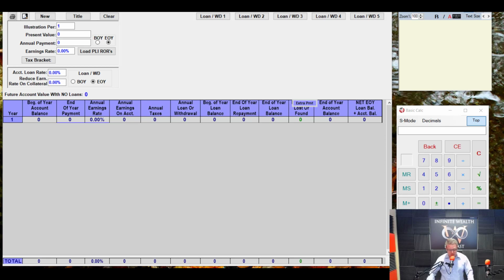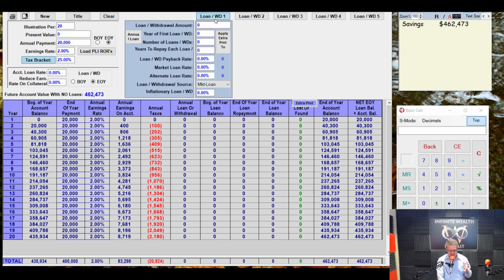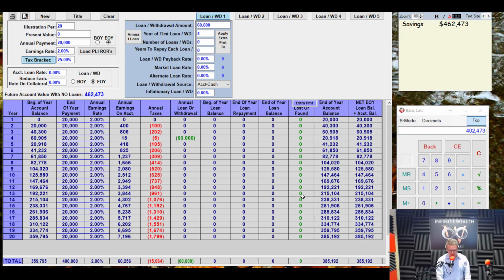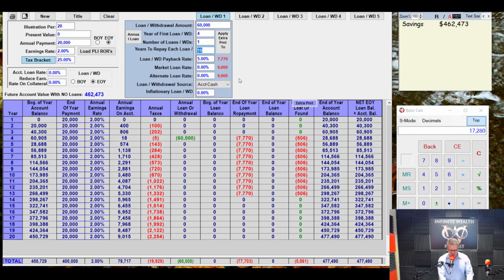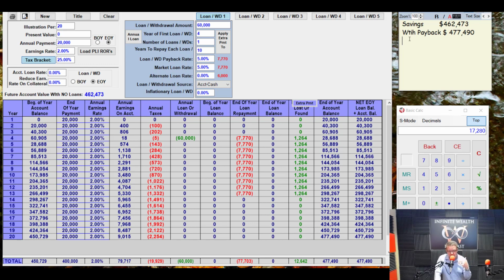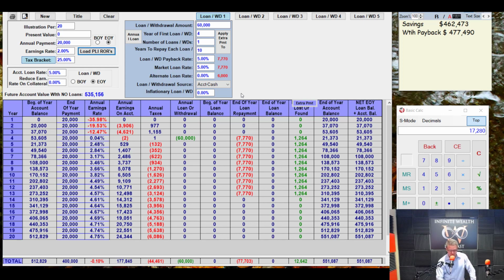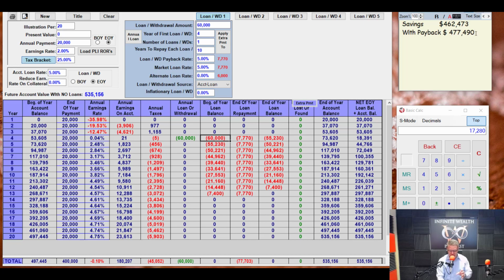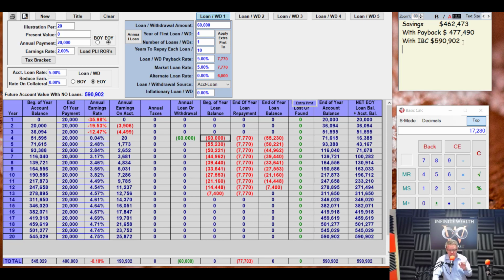Paying Cash vs The Infinite Banking Concept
Are you better off paying cash or using the Infinite Banking Concept to finance purchases such as a down payment on a house, a vacation, cars, rental properties etc?

We like to say that we do the math!

This video does the math on financing one purchase with

1.  Cash with no payback.
2.  Cash with paying yourself back using a banking account
3.  A policy loan against an IBC structured whole life policy with paying yourself back

The winner will be the method that has the most cash at the end of the period.

After watching this, you will see the power of IBC with only ONE purchase.

What would happen if you made multiple purchases?!?!?